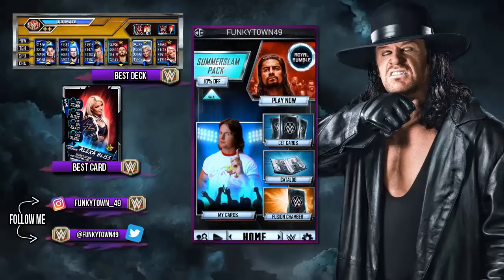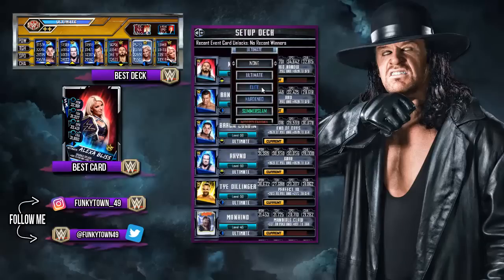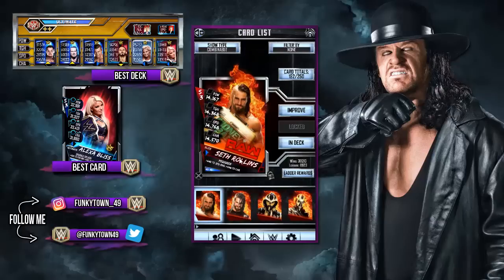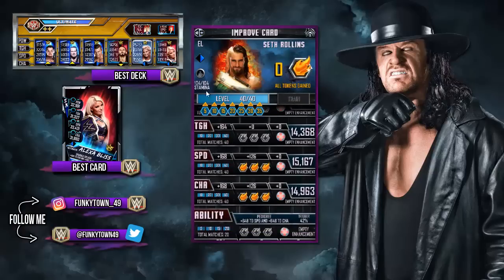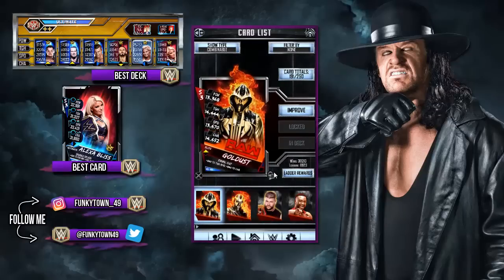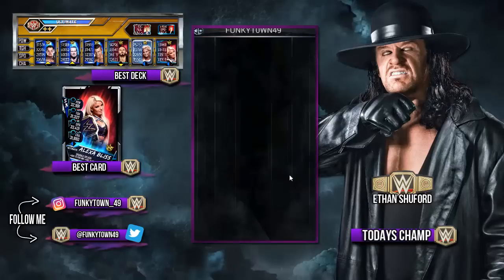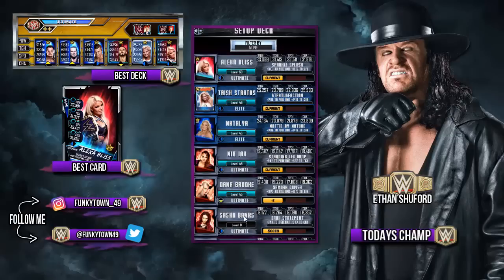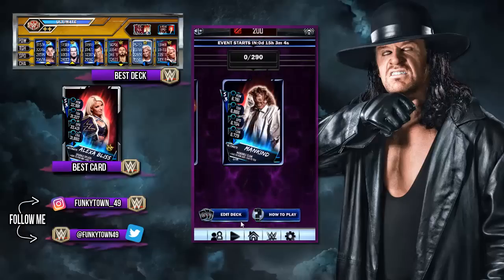WWE SUPERCARD SEASON 3 #54 MANKIND RTG PREVIEW + 4 NEW PROS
FOUR NEW PRO'S for us and a look at Mankind RTG